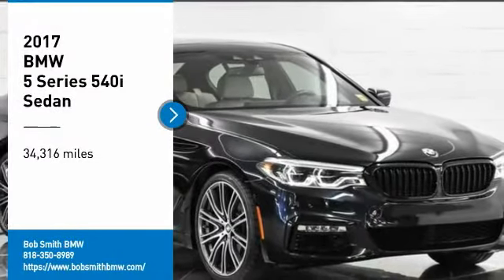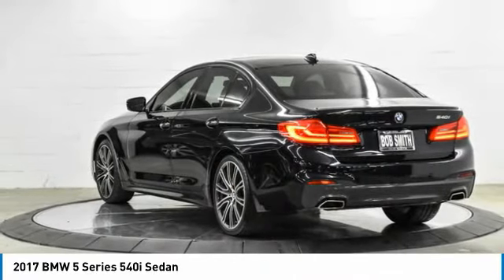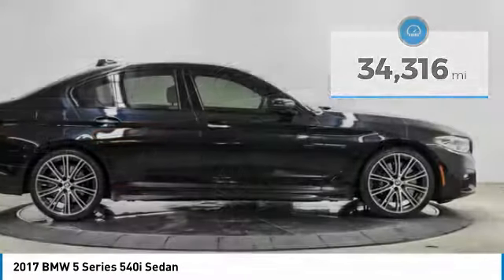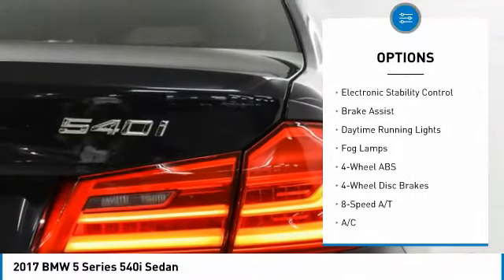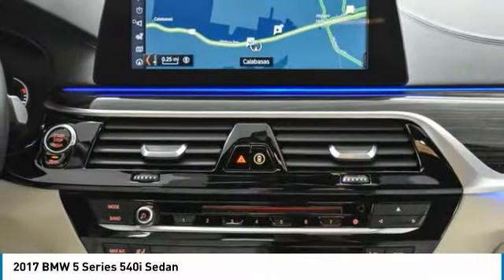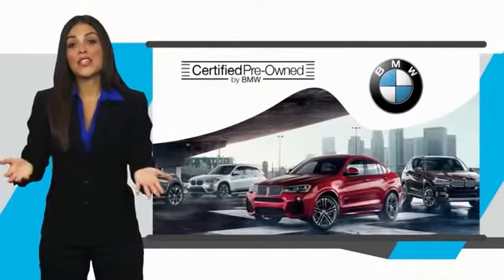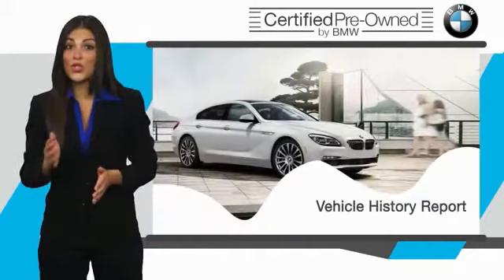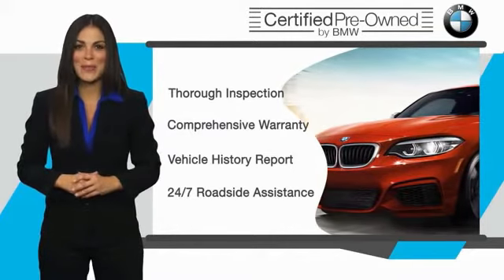2017 BMW 5 Series WA92398L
2017 BMW 5 Series 540i Sedan

24500 Calabasas Rd.

Only 34,316 miles... Ask about BMW Loyalty Credits... BMW Certified now with Buy from Home and Local Delivery... 540i Sedan, Carbon Black on Ivory White, Heated Seats, Sunroof, Navigation, PREMIUM PACKAGE, DRIVING ASSISTANCE PLUS PACKAGE, HEATED FRONT SEATS, MULTI-CONTOUR SEATS, harman/kardon SURROUND SOUND SYSTEM, DRIVING ASSISTANCE PACKAGE, APPLE CARPLAY COMPATIBILITY EPA 30 MPG Hwy/20 MPG City. CARFAX 1-Owner. Chat with us online 24/7. br /br /br /Additional plans are available to extend coverage, if desired br /br /KEY FEATURES INCLUDEbr /Leather Seats, Navigation, Heated Leather Seats. br /br /OPTION PACKAGESbr /PREMIUM PACKAGE Icon Adaptive Full LED Headlights, Comfort Access Keyless Entry, WiFi Hotspot, SiriusXM Satellite Radio, Automatic High Beams, Wireless Charging, DRIVING ASSISTANCE PACKAGE Active Park Distance Control, Head-Up Display, Rear View Camera, Parking Assistant, DRIVING ASSISTANCE PLUS PACKAGE Surround View w/3D View, Active Driving Assistant, blind spot detection, daytime pedestrian protection, frontal collision warning w/city collision mitigation, lane departure warning, speed limit info and cross-traffic alert rear, Parking Assistant Plus, harman/kardon SURROUND SOUND SYSTEM, MULTI-CONTOUR SEATS, HEATED FRONT SEATS, APPLE CARPLAY COMPATIBILITY. br /br /WHO WE AREbr /The staff at Bob Smith BMW is ready to help you purchase a new BMW or used car in Calabasas. When you visit our car dealership, expect the superior customer service that you deserve. With years of experience and training, the Bob Smith BMW team will get you into the BMW that was built for you. Get the new or used car by BMW in Calabasas that you have been dreaming of by calling or visiting Bob Smith BMW today. We are located a stone's throw from Woodland Hills, Canoga Park and Chatsworth. br /br /Horsepower calculations based on trim engine configuration. Fuel economy calculations based on original manufacturer data for trim engine configuration. Please confirm the accuracy of the included equipment by calling us prior to purchase. br /